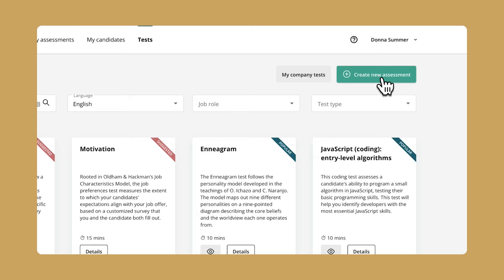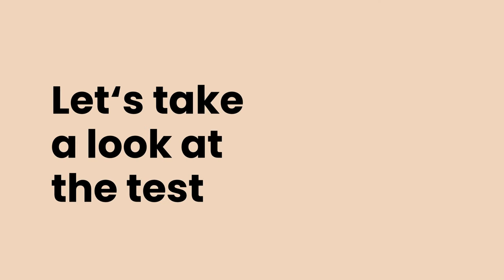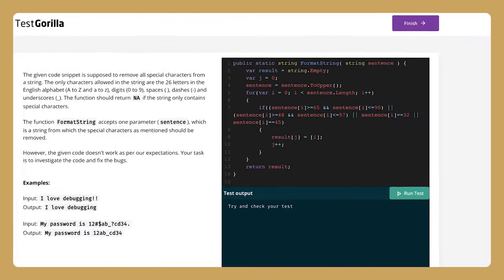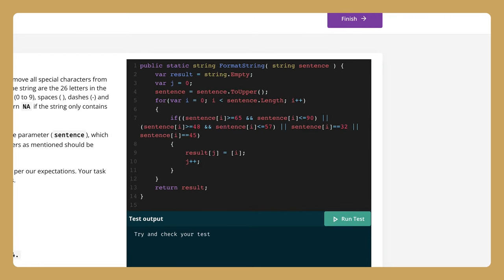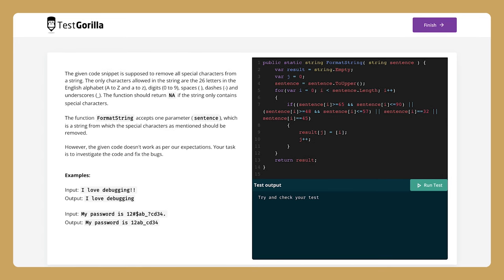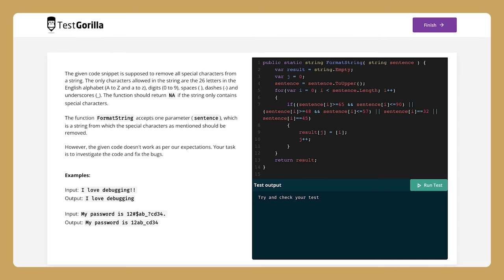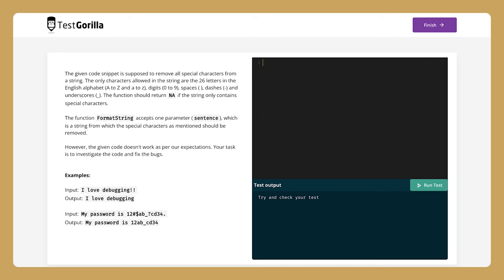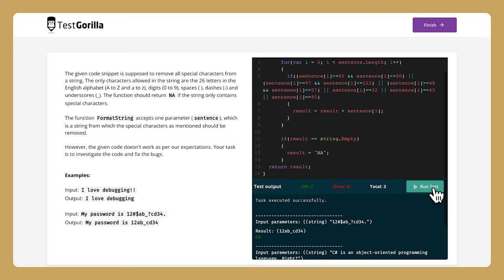Hire top developers with our C# Debugging skills test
TestGorilla's C# Debugging skills test helps you evaluate candidates’ ability to interpret C# code and debug it based on a set of requirements.

This assessment gives candidates half an hour to read the requirements and fix a partially working script.

C# is a popular and highly functional object-oriented programming language that is used in the development of mobile apps, games, and enterprise software. Bugs are a normal part of the development process, so C# developers must be able to identify and understand them  and debug code. Due to the collaborative nature of software development, it’s also crucial to be able to understand and correct other developers’ code.

This C# Debugging test focuses on some essential features of C#, like generics, indexers, conditional and looping constructs, and string manipulation. Including this test in your pre-screening process helps you identify exceptional candidates: It eases the burden of resume screening, enabling you to quickly shortlist your best applicants and invite them to an interview.

TestGorilla’s C# Debugging skills test assesses candidates by providing them with a small piece of code containing one or more bugs and a description explaining the code's purpose. It then provides examples of how the code should operate. Candidates must then find and fix the bugs within the allotted time.

Sign up at TestGorilla to use this C# Debugging skills test